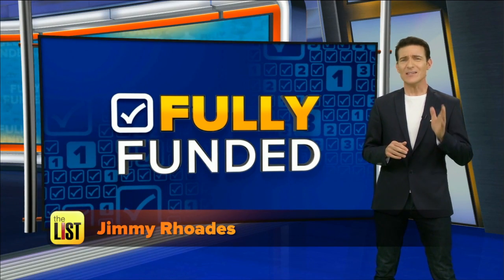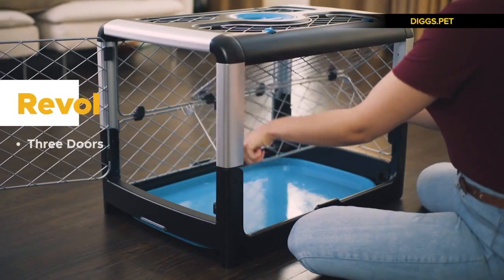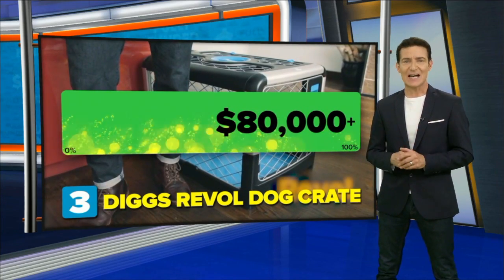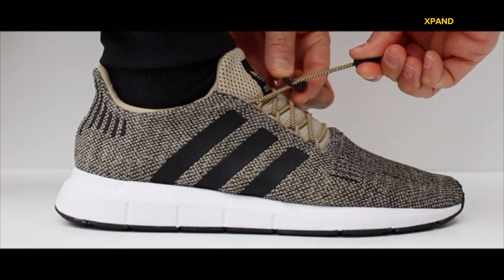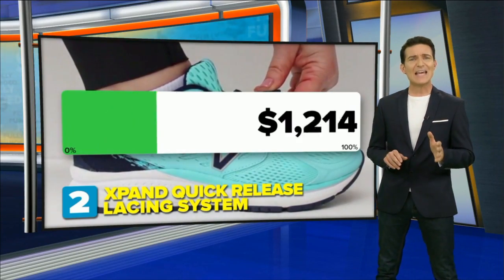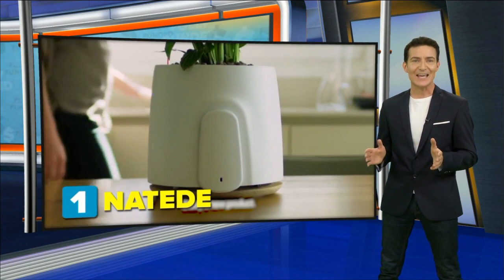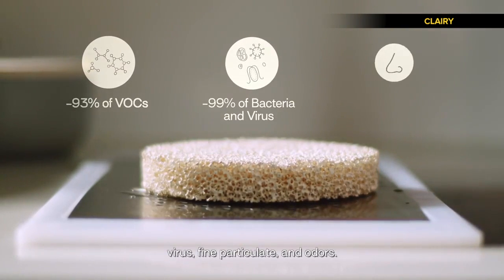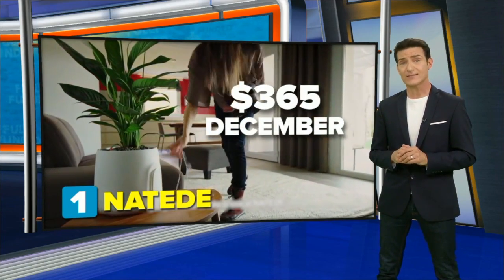Diggs Revol Dog Crate + More Amazing Tech Products Now Fully Funded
If you like cool new products, crowdfunding sites like Indiegogo and Kickstarter has them. Today, Jimmy Rhoades shares a few of the most recent campaigns that were Fully Funded.